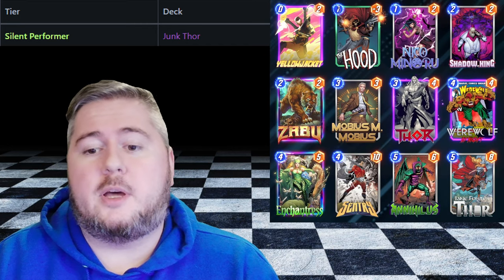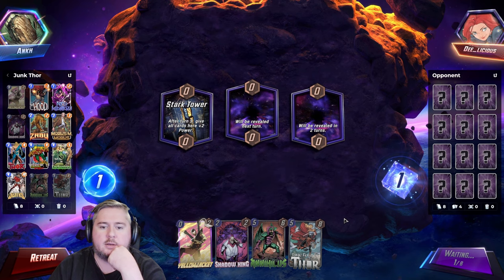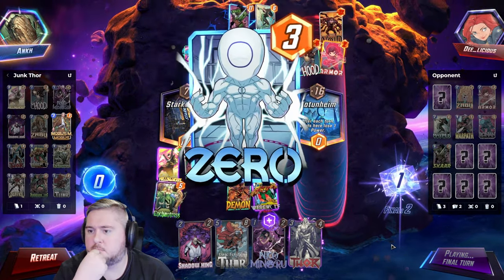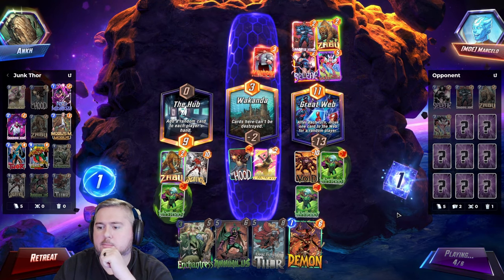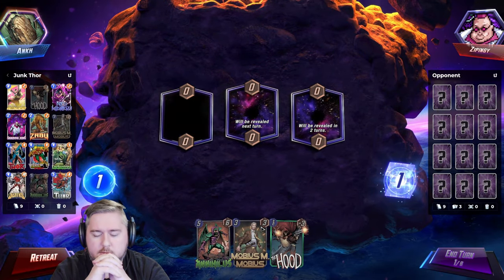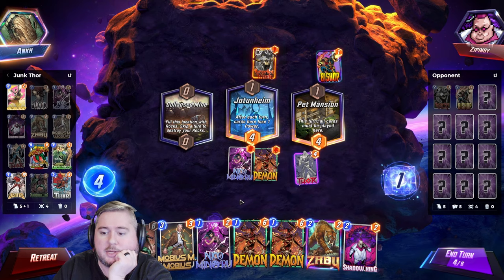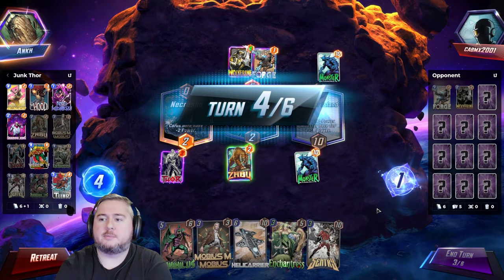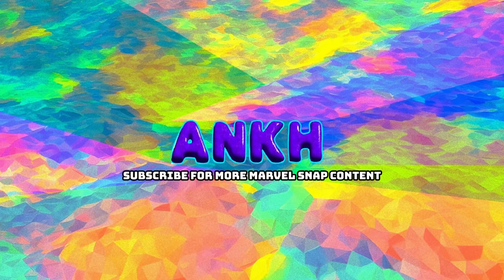Junk Thor proves ONLY THE WORTHY can lift MJOLNIR! | Marvel Snap Infinite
Try this off meta Junk Thor deck if you feel you are WORTHY of lifting the Mjolnir yourself.

Thanks to @moltmarvelrivals for the Twitch raid!

eyJOYW1lIjoiQW5raFxcJ3MgSnVuayBUaG9yIiwiQ2FyZHMiOlt7IkNhcmREZWZJZCI6IlllbGxvd2phY2tldCJ9LHsiQ2FyZERlZklkIjoiSG9vZCJ9LHsiQ2FyZERlZklkIjoiTmljb01pbm9ydSJ9LHsiQ2FyZERlZklkIjoiU2hhZG93S2luZyJ9LHsiQ2FyZERlZklkIjoiWmFidSJ9LHsiQ2FyZERlZklkIjoiTWFnaWsifSx7IkNhcmREZWZJZCI6IlRob3IifSx7IkNhcmREZWZJZCI6IldlcmV3b2xmQnlOaWdodCJ9LHsiQ2FyZERlZklkIjoiRW5jaGFudHJlc3MifSx7IkNhcmREZWZJZCI6IlNlbnRyeSJ9LHsiQ2FyZERlZklkIjoiQW5uaWhpbHVzIn0seyJDYXJkRGVmSWQiOiJKYW5lRm9zdGVyIn1dfQ==

00:00 Intro
02:59 Game 1
06:12 Molt Raid
06:58 Game 2
10:46 Game 3
13:46 Game 4
17:54 Game 5